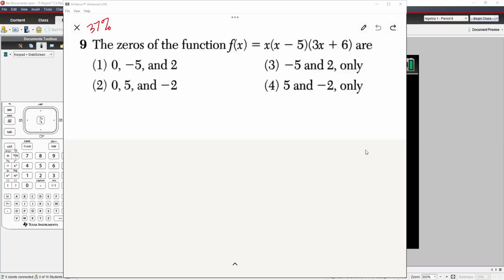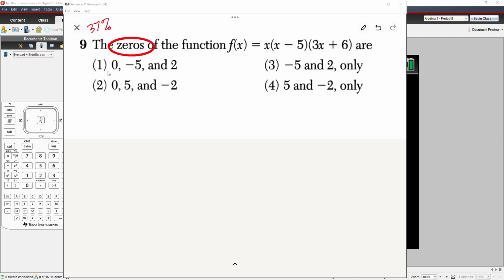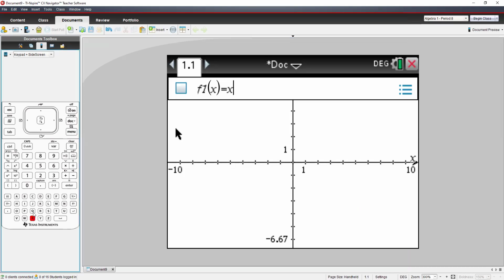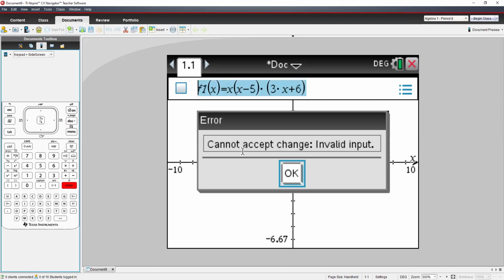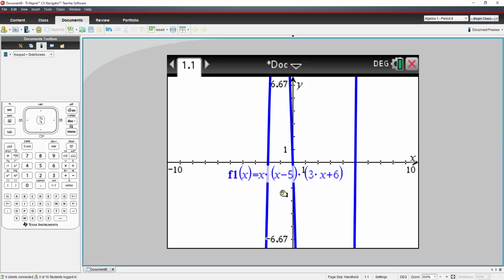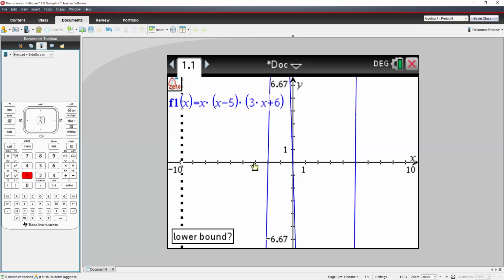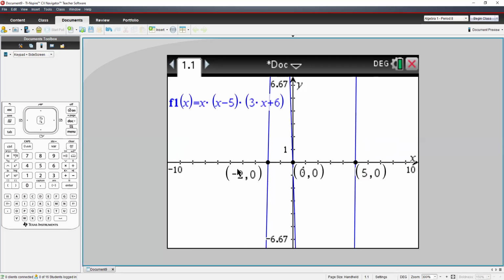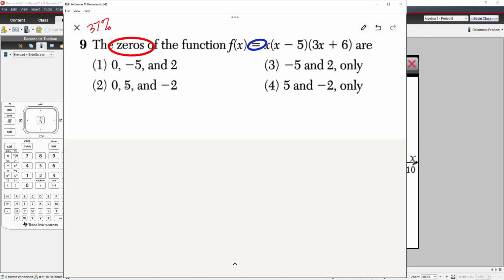June 2024 Algebra 1 Regents, Question #9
- Mr. H explains how to find the zeros of a function by using the graphing calculator.

- He demonstrates how to use the 'menu 61' function to locate the zeros of the graph, which are the points where the graph intersects the x-axis.

- Mr. H expresses disappointment that only 37% of students answered the question correctly, attributing the difficulty to the error message and the need to be able to fix the error by using the multiplication symbol.

3 Questions to consider while watching this video:

What specific error message did Mr. H encounter when initially entering the equation into the calculator?
A) The calculator displayed an error message indicating that it could not accept the change in valid input.
B) The calculator displayed an error message stating that the equation was invalid.
C) The calculator displayed an error message indicating that the equation was too complex for the calculator to process.
D) The calculator displayed an error message stating that the equation was missing a variable.

What specific action did Mr. H take to resolve the error message he encountered when entering the equation into the calculator?
A) He added a constant term to the equation.
B) He changed the order of operations in the equation.
C) He inserted a multiplication symbol between the x and the parenthesis.
D) He deleted the parenthesis from the equation.

According to Mr. H, what is the significance of the zeros in the context of the graph of a function?
A) The zeros represent the points where the graph intersects the y-axis.
B) The zeros represent the points where the graph intersects the x-axis.
C) The zeros represent the maximum or minimum points of the graph.
D) The zeros represent the points where the graph has a slope of zero.